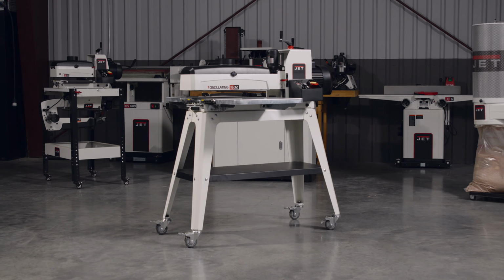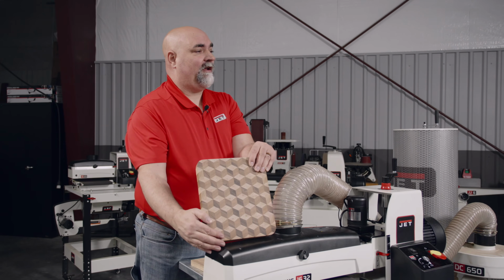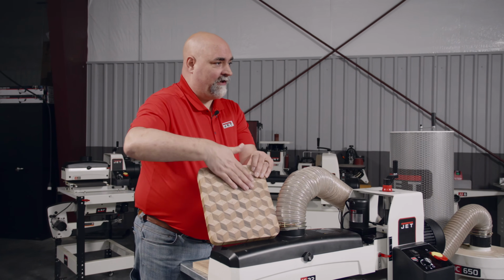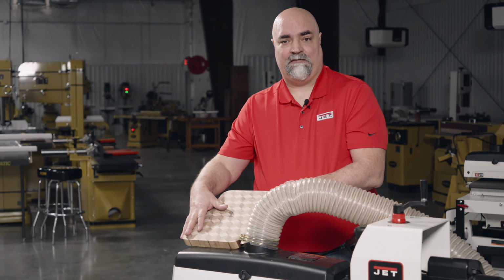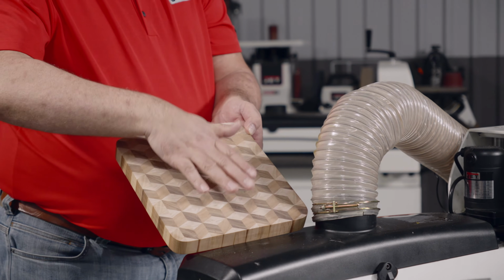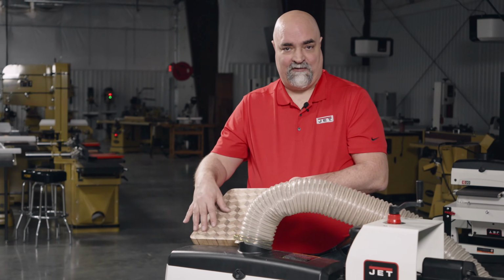Jet JWDS Series Drum Sanders | Sanding End Grain Material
Sanding End Grain Material can be tricky. This video explains exactly how the pros do it.For more information on how to purchase these Drum Sanders, please